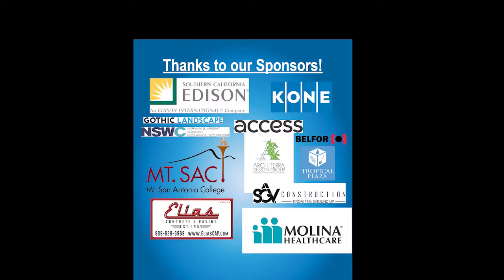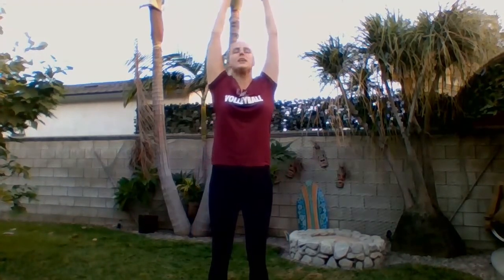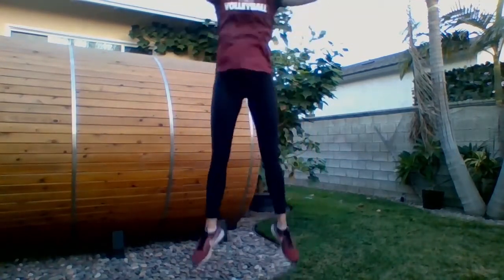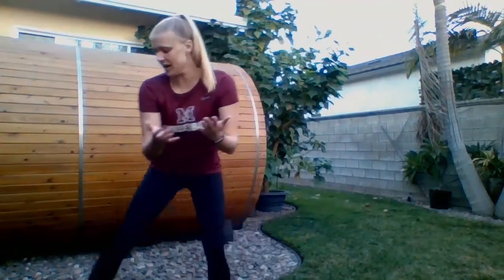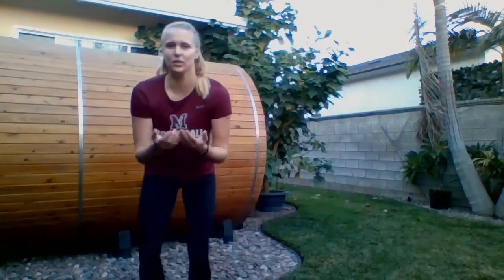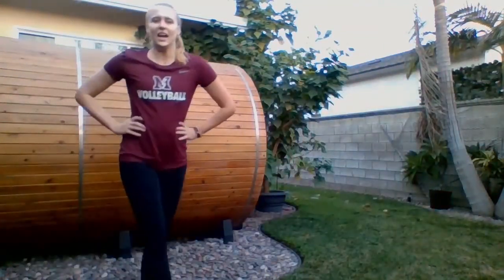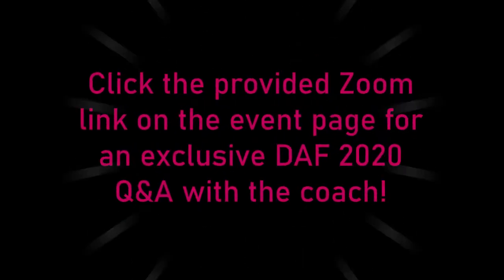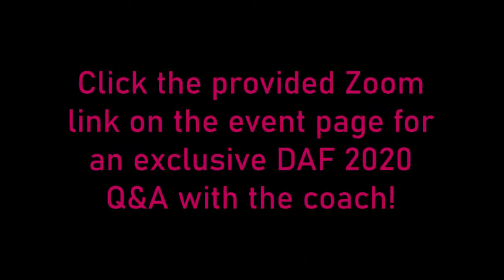Volleyball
Samantha Neely shows you accessible volleyball techniques!